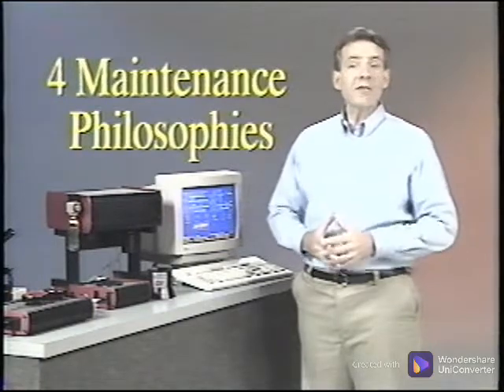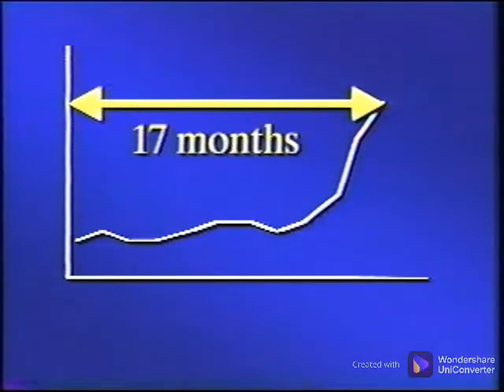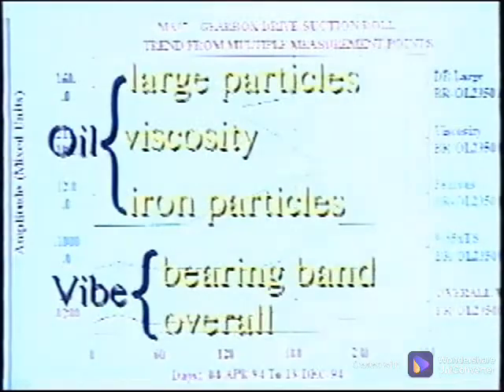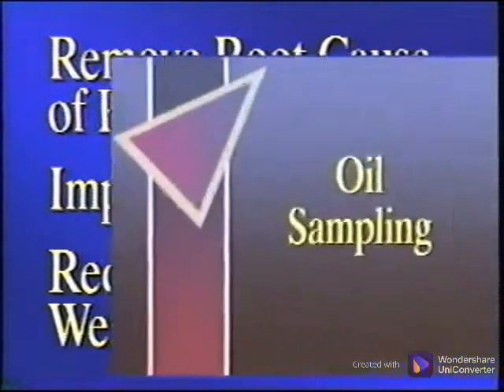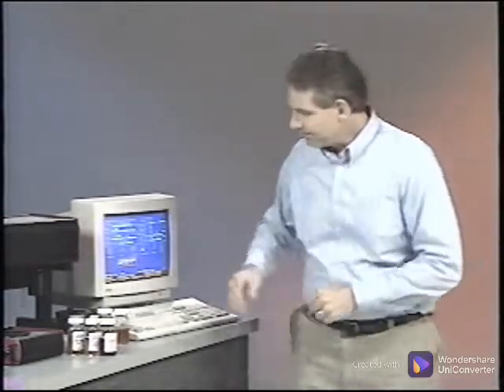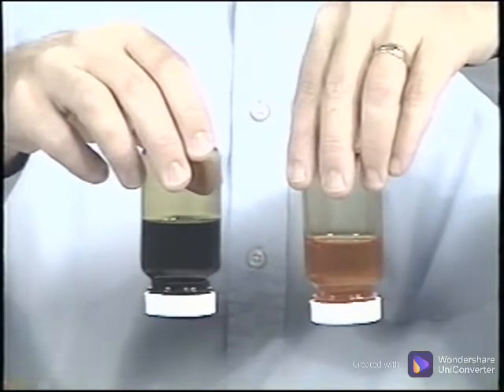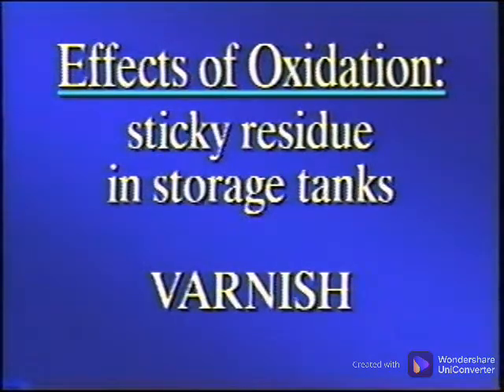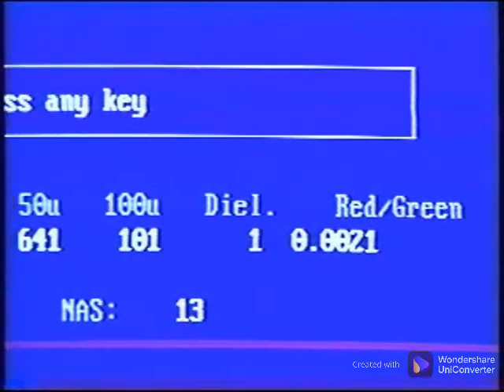CSI Oil Analysis Part 1